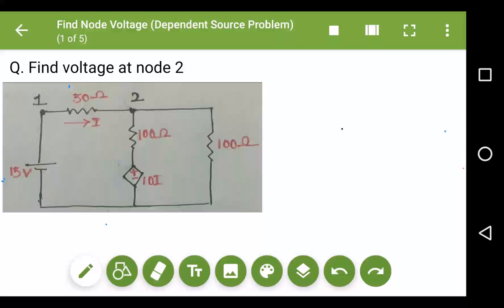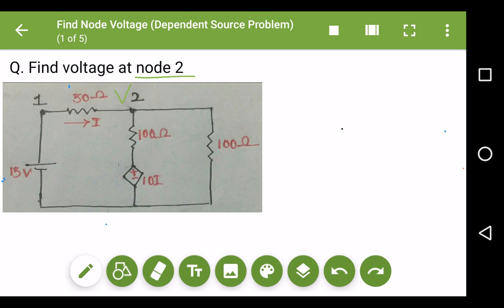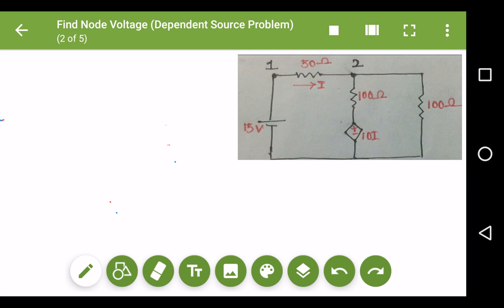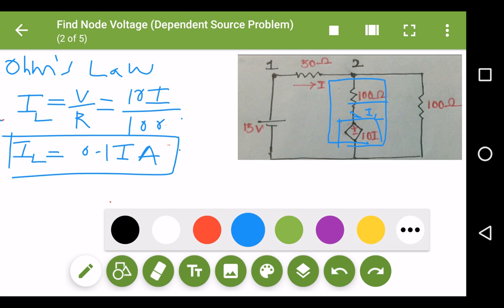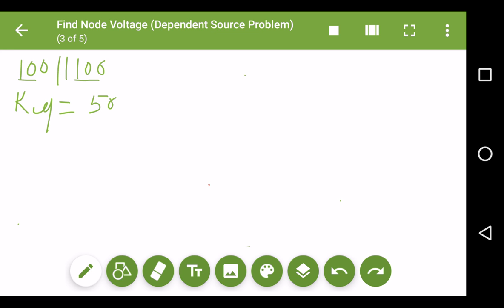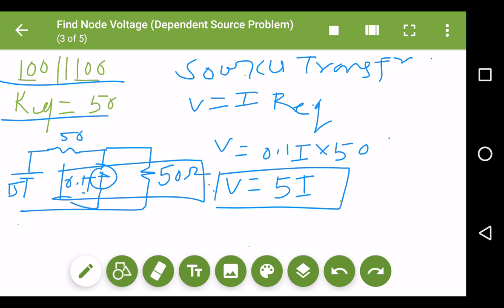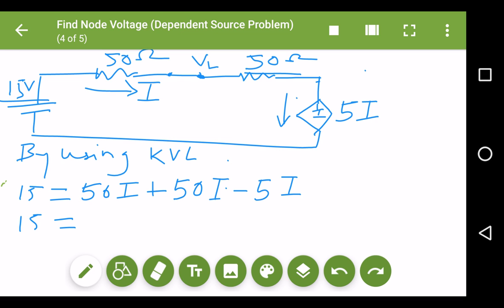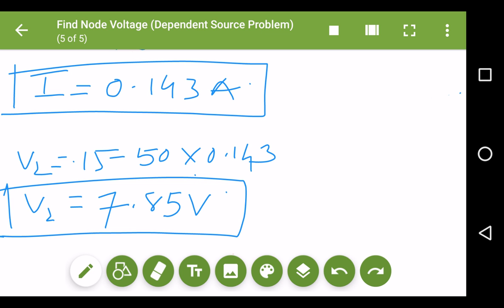Important BEE Problem (on dependent source & finding voltage)